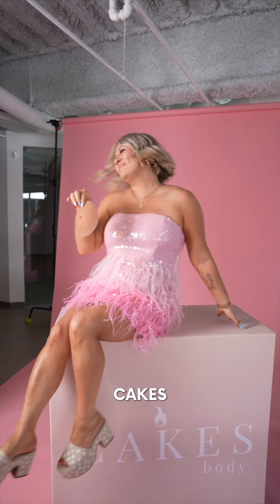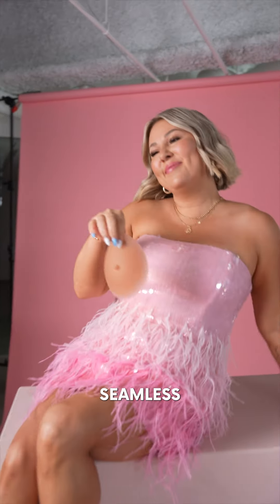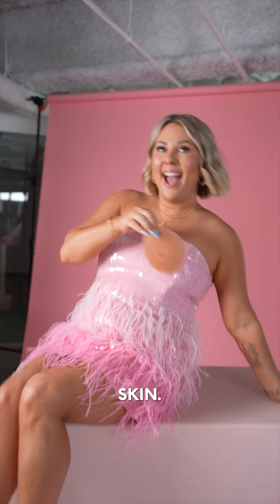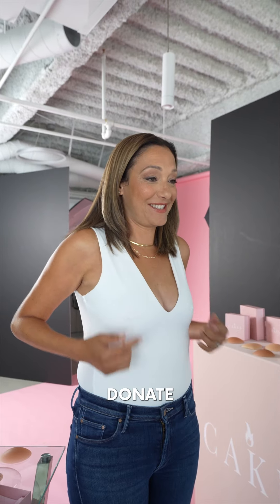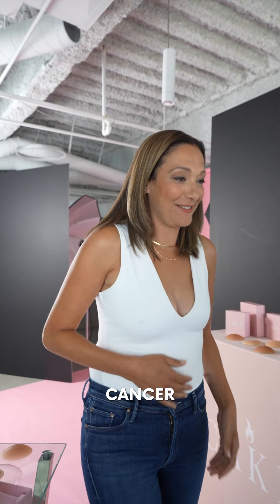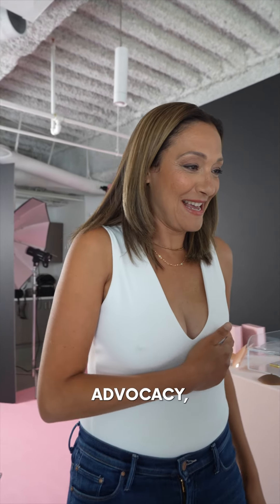CAKES with Nips is here!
In honor of Breast Cancer Awareness Month, we are launching CAKES with nips, designed with & inspired by the Breast Cancer Community.

We always say: have nipple freak out when you want & get CAKES for when you don’t. We realized this isn't an option for some of our customers, and that's why we designed CAKES with nips.

We celebrate women simply existing… however they are most comfortable. We heard from countless breast cancer survivors who were using CAKES to smooth out or disguise mastectomy scars as well as build confidence in their changed bodies after treatment and reconstruction.

While our original CAKES covers have been a great solution for disguising scars, many of our customers shared that having a faux nipple option would be empowering.  CAKES with nips were designed for reconstruction patients who were not able to keep one or both of their nipples so they can have a Nipple Freak Out™ when they want.

Our customers in the breast cancer community have already gone through so much, more than we can imagine, so to be able to provide a solution that makes getting dressed just a little easier and more empowering is all we are hoping to do.

CAKES covers & CAKES with nips are both designed:

💗 With 100% medical grade silicone and no irritating adhesives to allow for the most gentle coverage over sensitive skin post-treatment

💗 In a large size range (from itty bitty to (+)) allows for full, seamless coverage over scarred or puckered skin

And thanks to the support of our customers, we have donated over $1 million to breast cancer research & advocacy in the last 2.5 years. None of this would be possible without you, Hype Girls. Thank you for being the heartbeat behind all that we do.

xoxo,

The CAKES Team